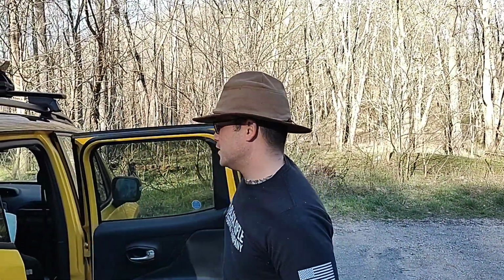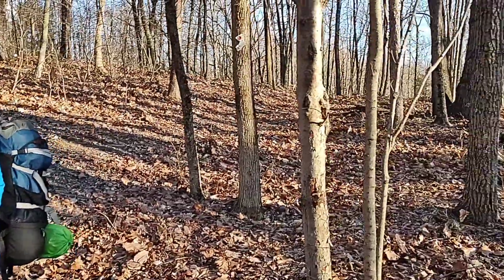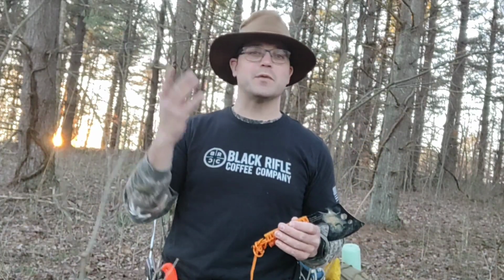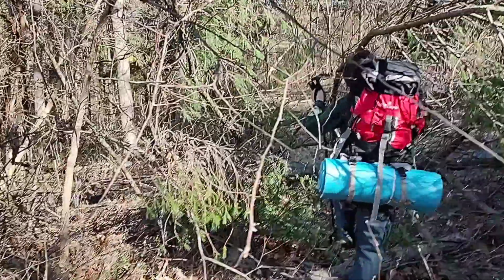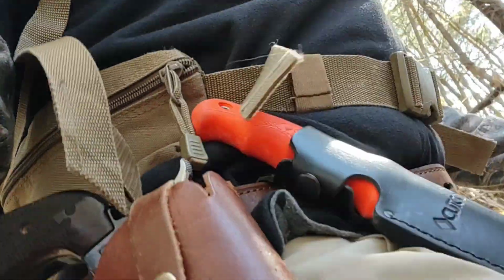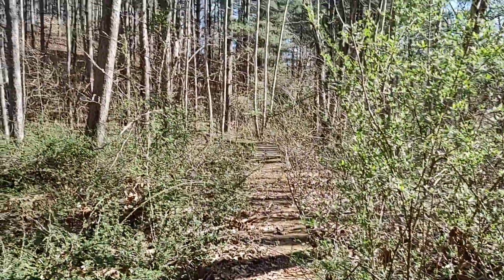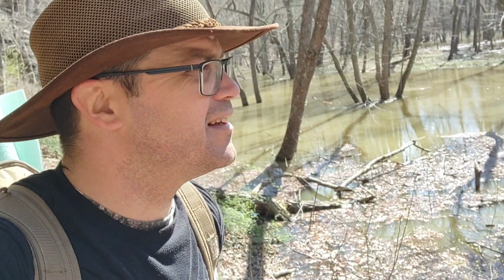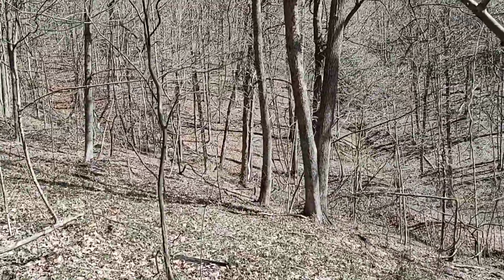Rough Trails At Symmes Creek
We packed up and headed down to southern Ohio for an over nighter on the Symmes Creek Trail! She's a rough one, so if you're going you better be ready!

If you're a fan of shooting sports, demos, and reviews check out Rifleman2.0!

Rifleman2.0_channel